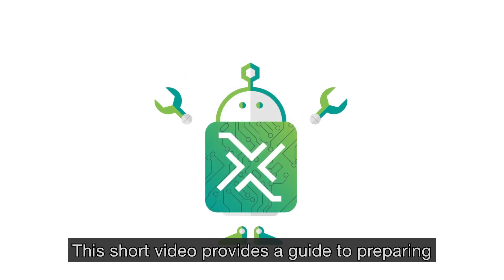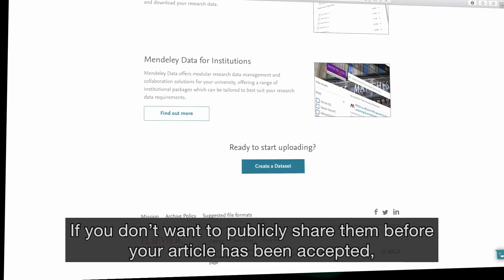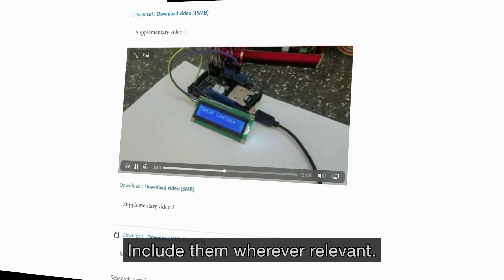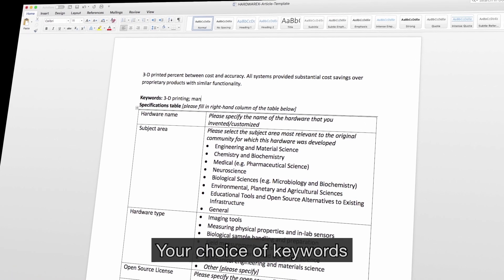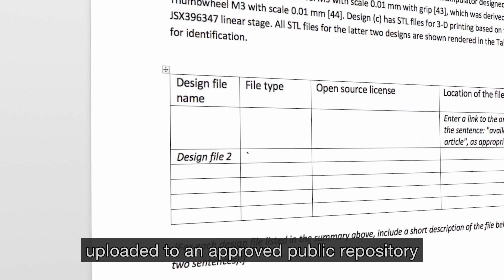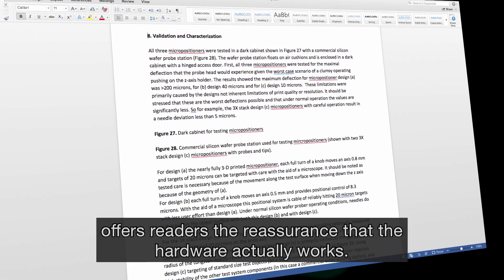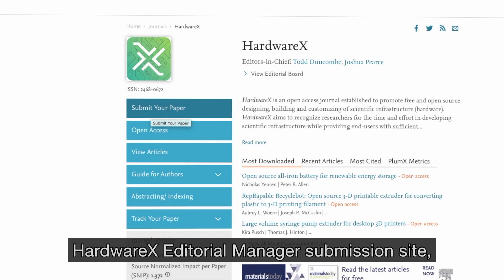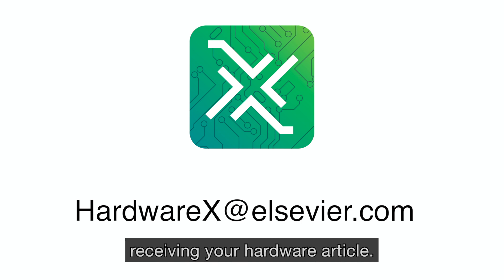How to submit your scientific hardware article to HardwareX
A detailed guide to submitting a scientific hardware article to the open access journal HardwareX. For more information about the journal, visit the journal homepage